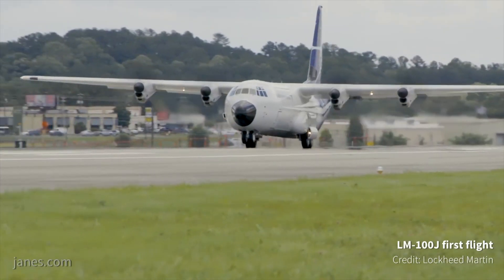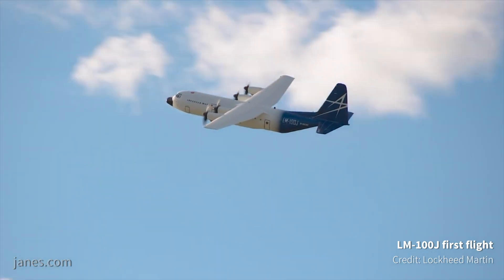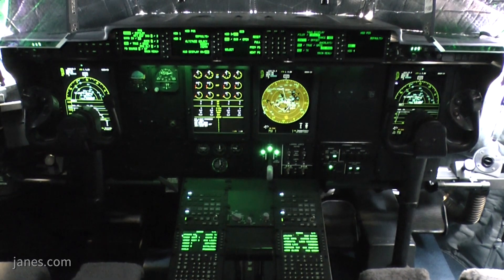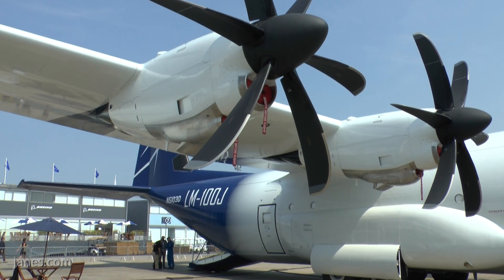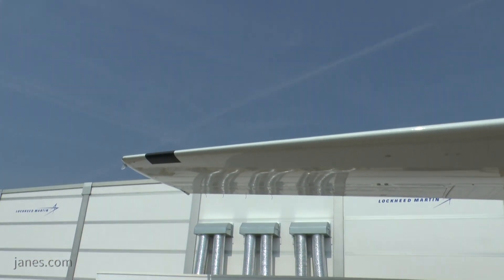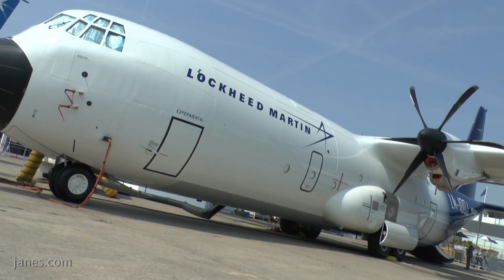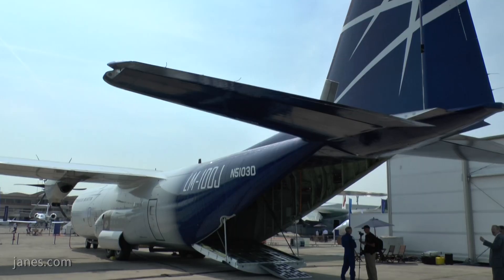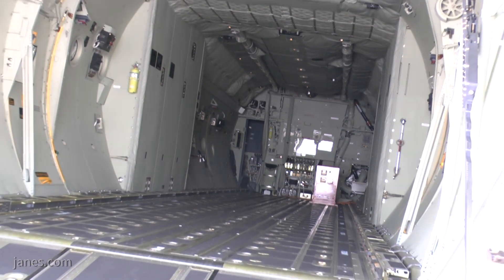Paris Air Show 2017: Lockheed Martin's civilian Hercules, the LM-100J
Lockheed test pilot, Wayne Roberts, talks to Jane's about the new civilian Super Hercules, the LM-100J.